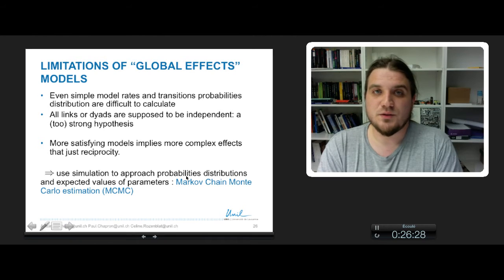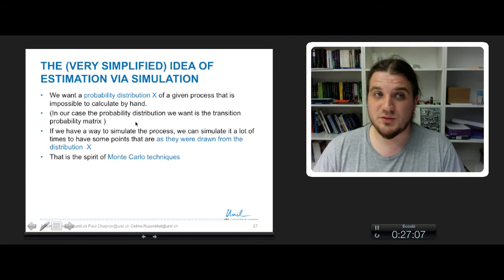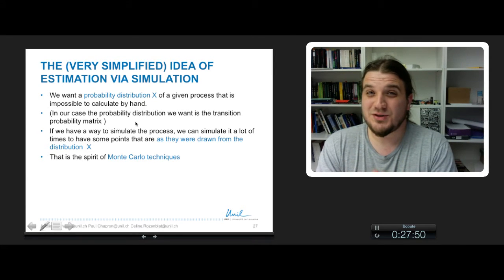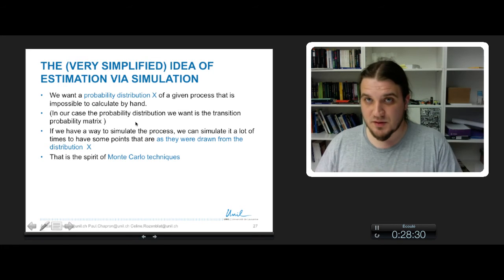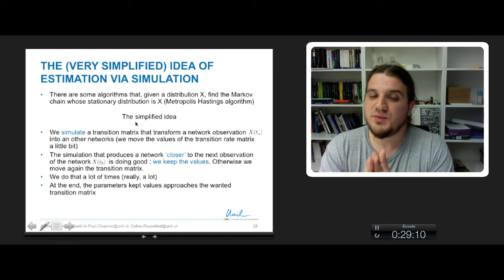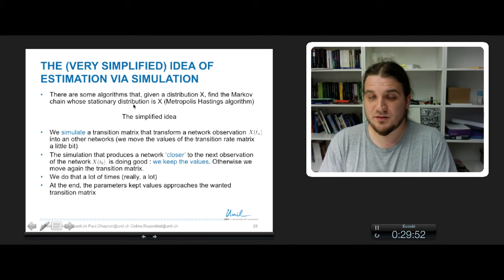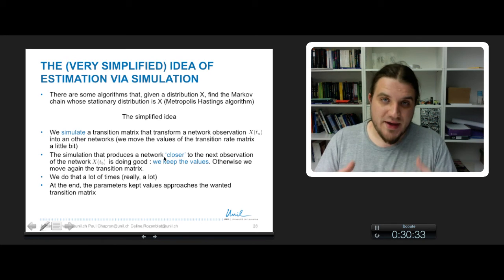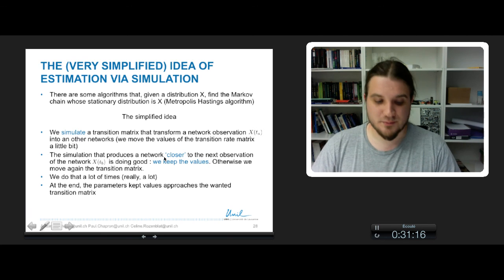Course 6A part4